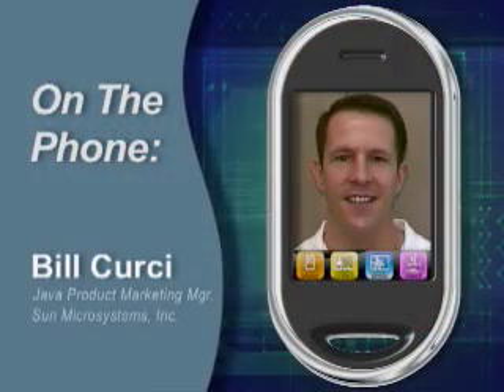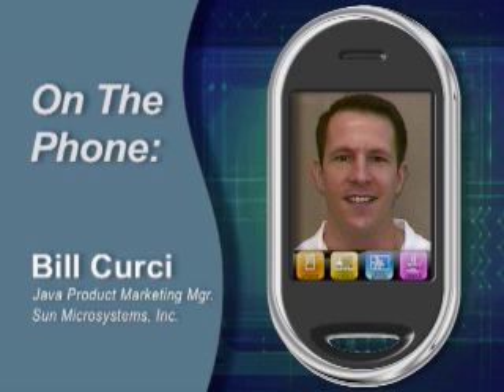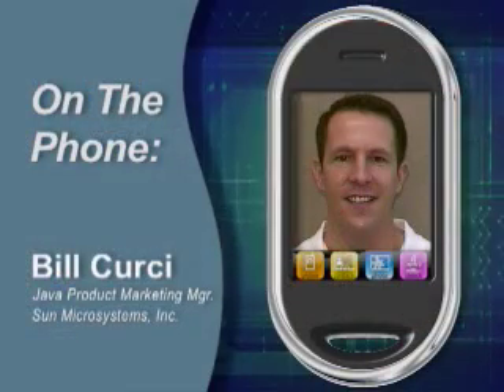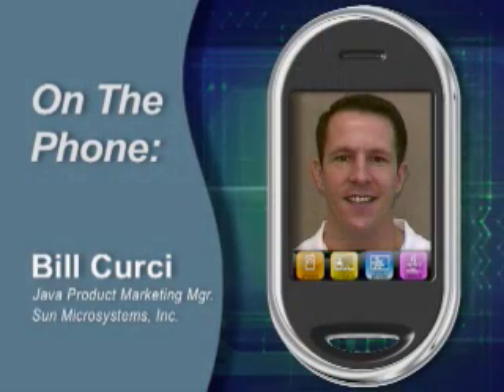Security Updates to the Java SE Platform, Part 1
with Bill Curci, Kevin Strohmeyer and Roger Calnan